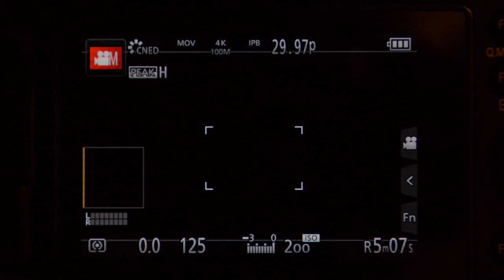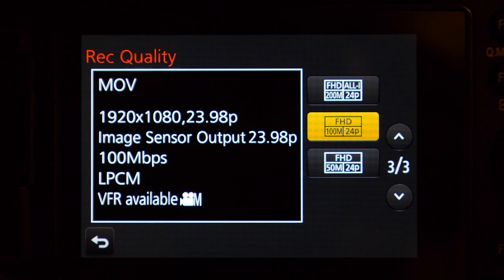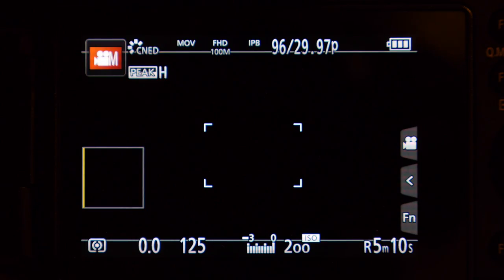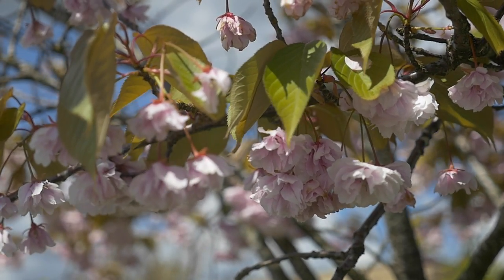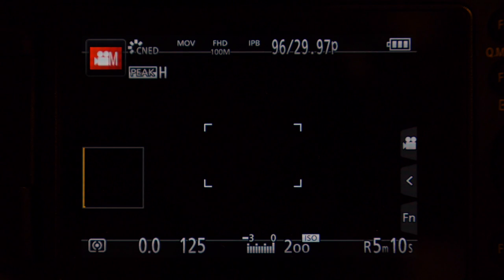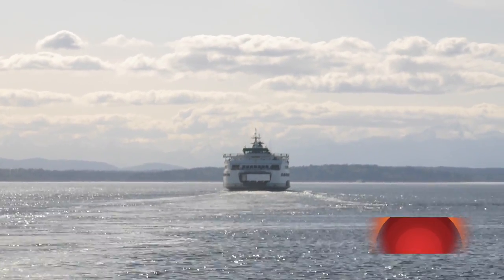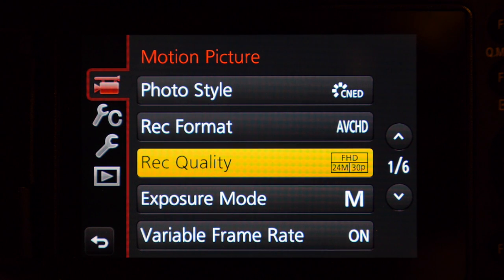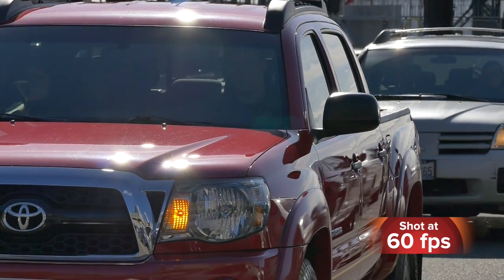Slow Down GH4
This video is about slow and fast motion on the new Lumix DCM-GH4.